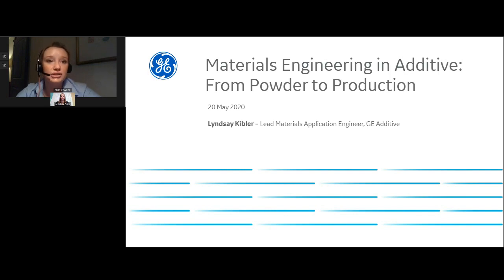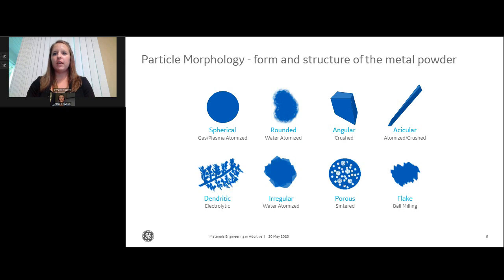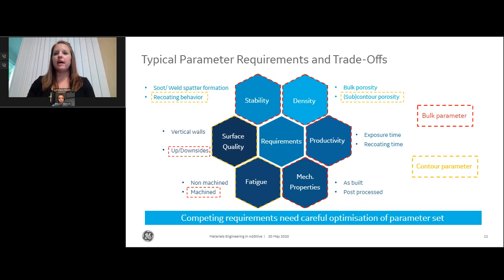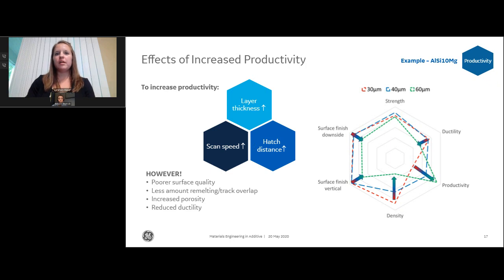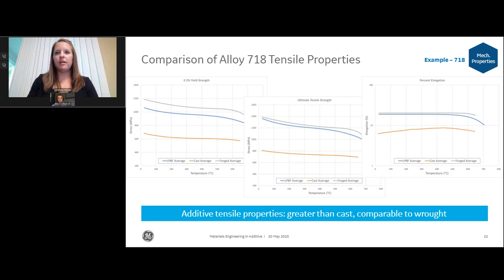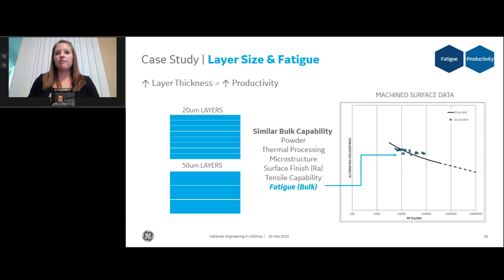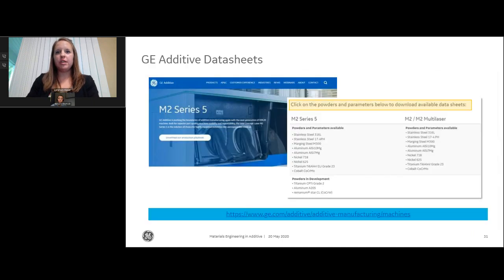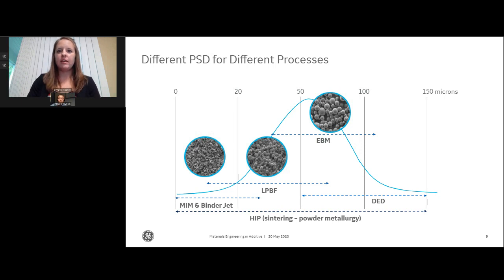Materials Engineering in Additive: From Powder to Production | GE Additive On-Demand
This webinar will explain the role of the materials engineer throughout the entire manufacturing cycle.

Every aspect of the additive process can impact the end-state material properties. Primary variables a materials engineer must consider are listed below.

⚪ 𝗠𝗲𝘁𝗮𝗹 𝗣𝗼𝘄𝗱𝗲𝗿 𝗖𝗵𝗮𝗿𝗮𝗰𝘁𝗲𝗿𝗶𝘀𝘁𝗶𝗰𝘀: Powder characteristics such as particle size and shape will affect how the powder is distributed in the print bed.

⚪ 𝗠𝗮𝗰𝗵𝗶𝗻𝗲 𝗛𝗮𝗿𝗱𝘄𝗮𝗿𝗲 𝗮𝗻𝗱 𝗣𝗿𝗼𝗰𝗲𝘀𝘀 𝗦𝗲𝘁𝘁𝗶𝗻𝗴𝘀: Machine parameter settings such as beam power and shape, layer thickness, and gas flow all have different impacts on the resulting bulk material and surface quality

⚪ 𝗣𝗮𝗿𝘁 𝗚𝗲𝗼𝗺𝗲𝘁𝗿𝘆, 𝗧𝗵𝗲𝗿𝗺𝗮𝗹 𝗣𝗿𝗼𝗰𝗲𝘀𝘀𝗶𝗻𝗴 𝗮𝗻𝗱 𝗦𝘂𝗿𝗳𝗮𝗰𝗲 𝗧𝗿𝗲𝗮𝘁𝗺𝗲𝗻𝘁𝘀: Part features and surface conditions can impact localized material behavior, while thermal processing affects the bulk microstructure and can be tailored to achieve certain material properties.

To get in touch with a member of the GE Additive technical team, please visit our

📗 Related Content from GE Additive 📗